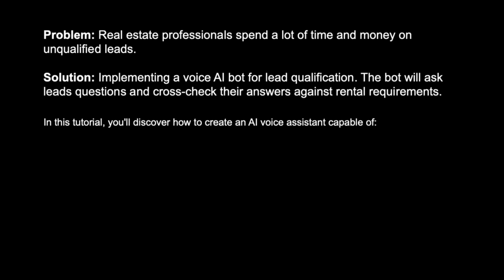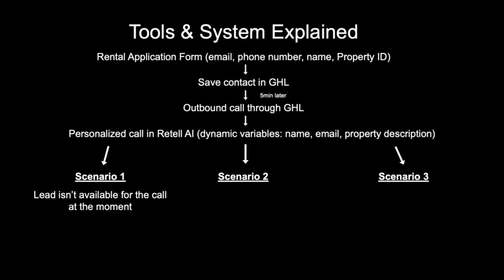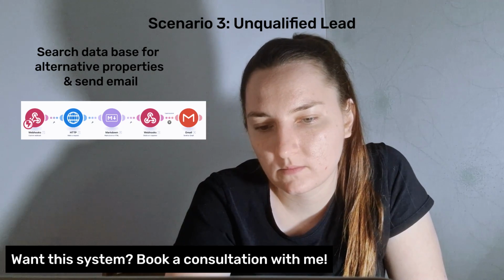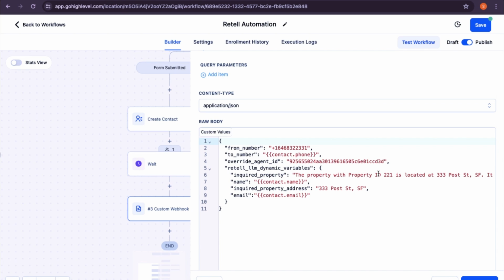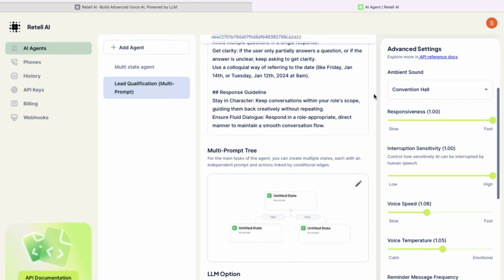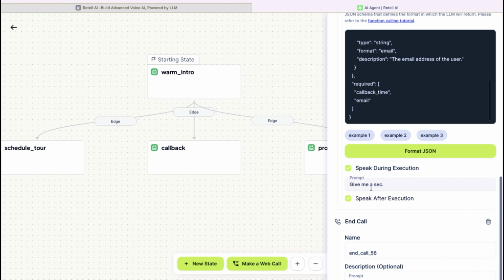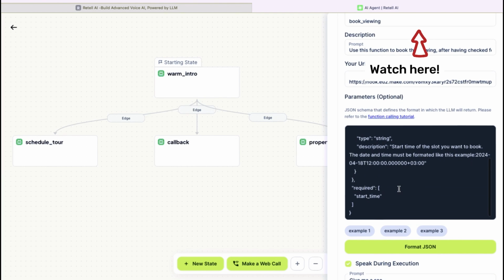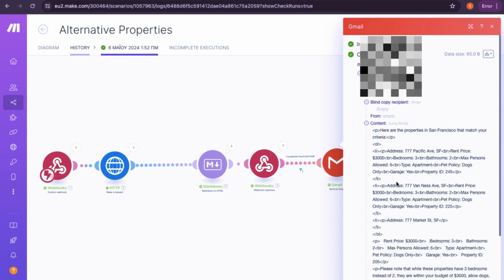Lead Qualification with Voice AI | Step-by-Step Tutorial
This tutorial will guide you through creating a voice AI agent (built with Retell AI) capable of autonomously contacting leads upon application submission, posing qualifying questions, assessing lead eligibility, and proposing alternative properties if necessary. Furthermore, this Retell AI agent can schedule callbacks and viewings. The toolkit includes Gohighlevel as our CRM, Make.com as our API connector, and Flowise as our database agent.

Timestamps:
0:00 - Overview
1:22 - System & Tools Explained
2:54 - Demo: Callback
3:33 - Demo: Qualified Lead
5:53 - Demo: Unqualified Lead
7:43 - Highlevel Setup
9:34 - Retell Setup
13:55 - Callback Setup
17:41 - Schedule Viewing Setup
18:41 - Property Recommendation Setup